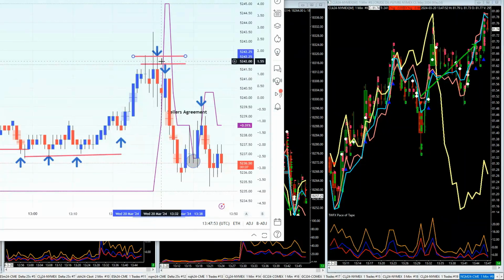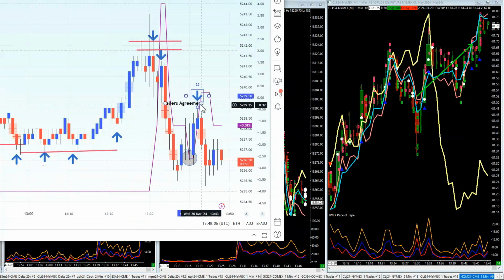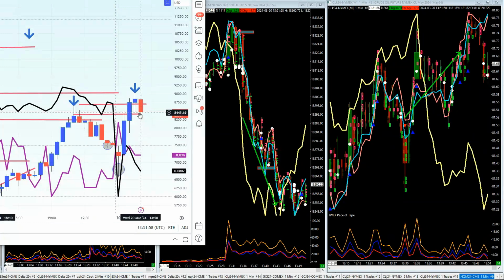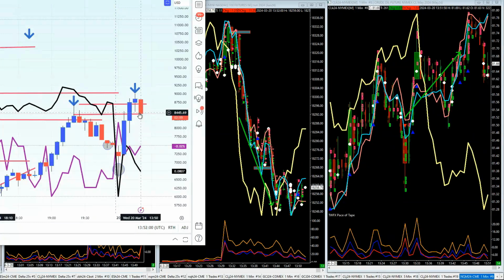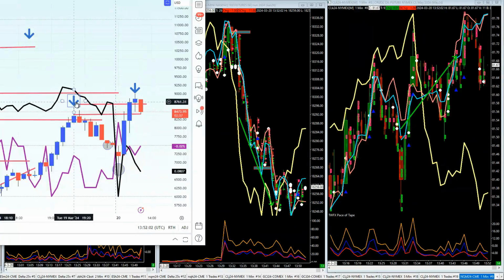Cash Open Liquidity Linkers